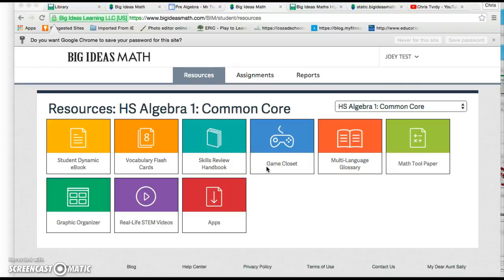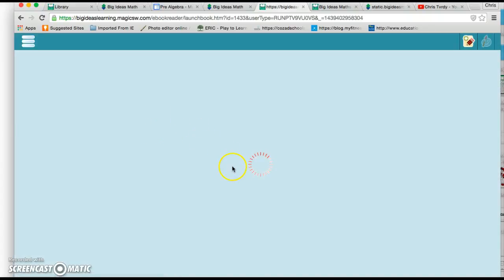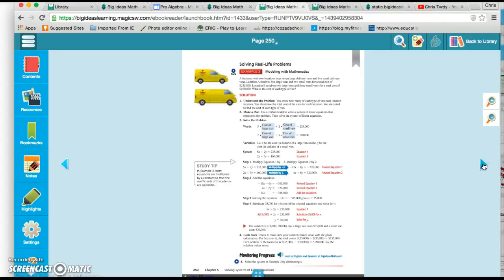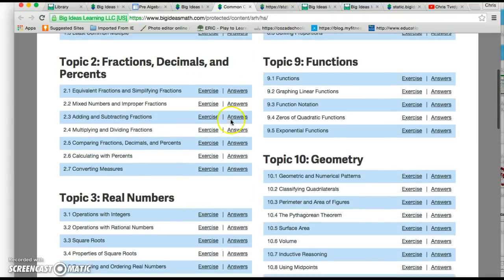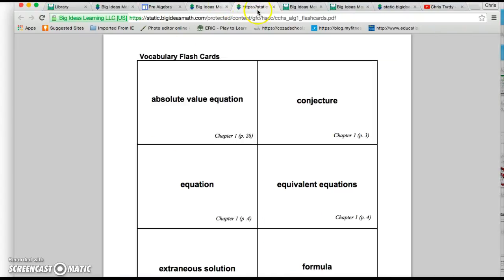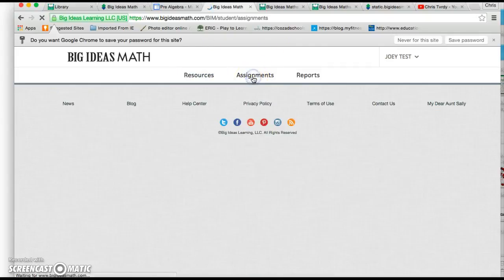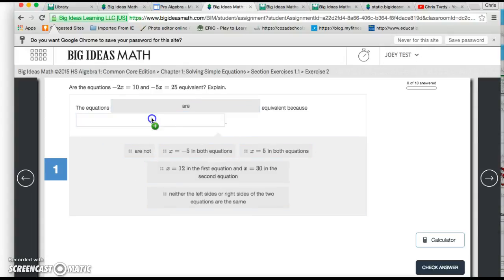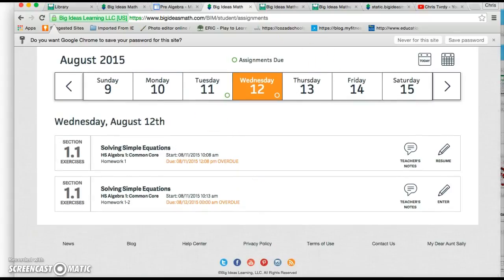Online Book Assisstance